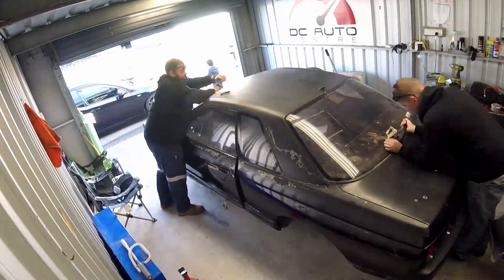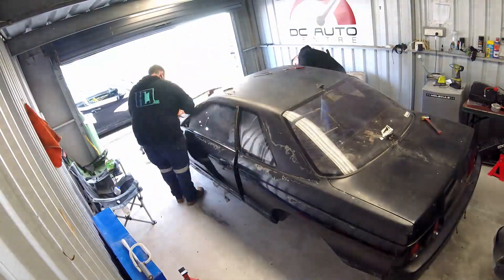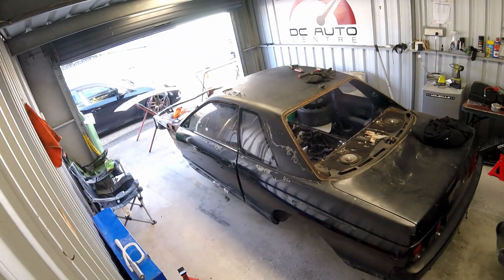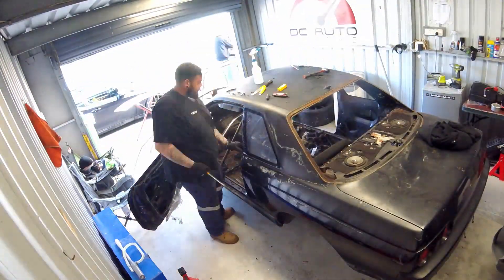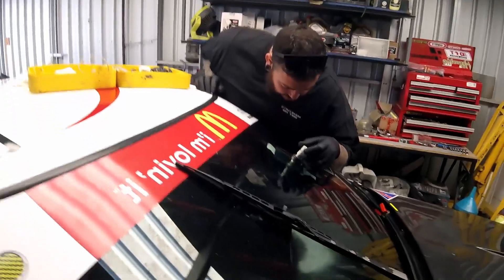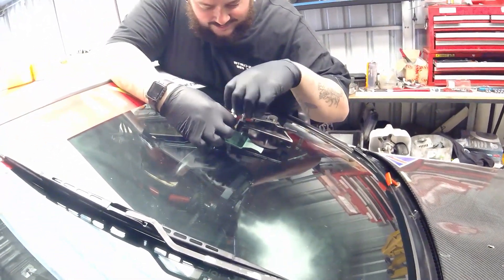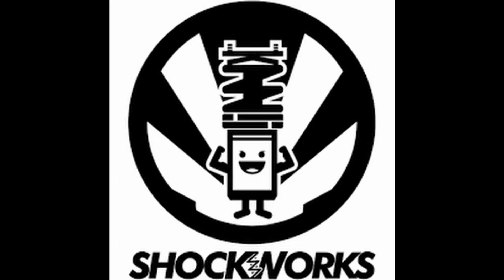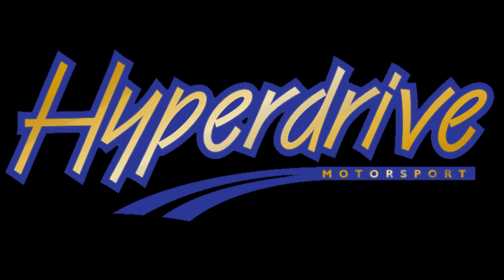R32 couple - new build - windows removed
Thanks to DJ, I'm going to document as much as I can of the new R32 Coupe build.
Have a pretty clear plan and particular way I want this car to look an drive, its not far off being fully stripped and going for the first round of fab so  Dan the man Silvestro came up to the track shed to remove the glass and fix a chip that was getting worse on the sedan race car.

The coupe will ultimately replace the sedan so it can be relegated back to a drift car.

any questions just flick us a message.